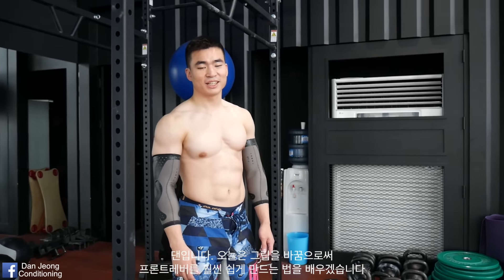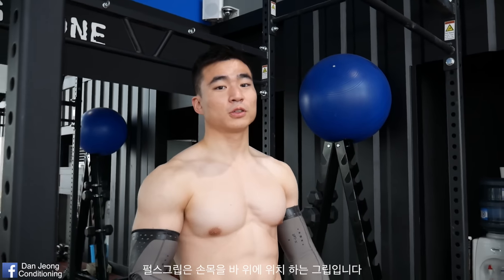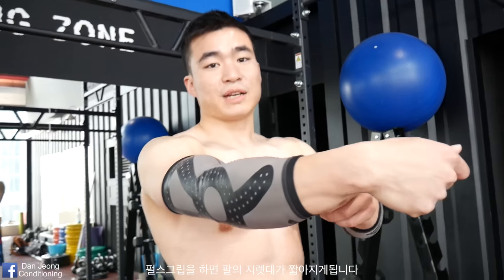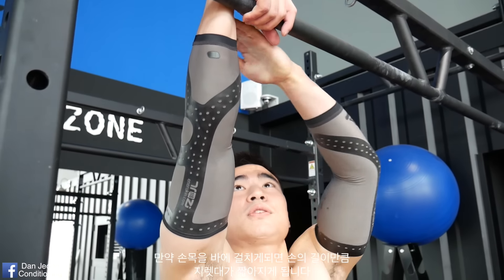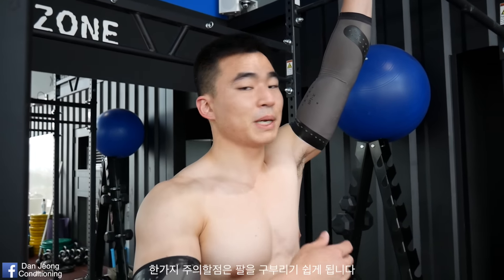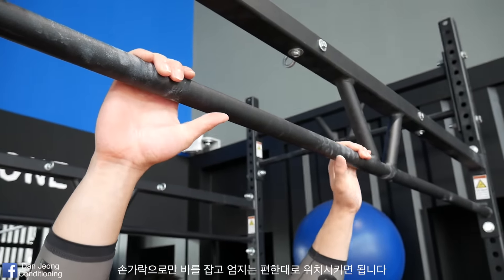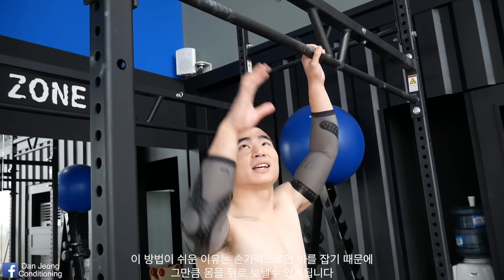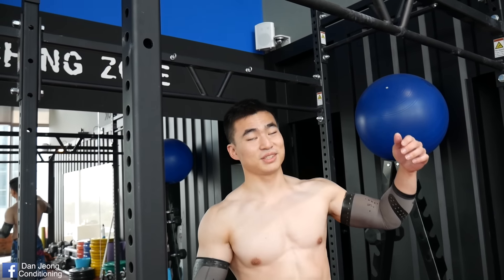How to Improve Front Lever in 1 sec (프론트레버 1초만에 향상 시키기)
Here are two simple tricks to make holding the front lever a lot easier. Try them out!
프론트레버를 좀 더 수월하게 만들어주는 두가지 팁을 공유합니다. 시도 해보세요!

Weighted Dragon Flag for Front Lever(프론트레버를 위한 중량 드래곤플래그)